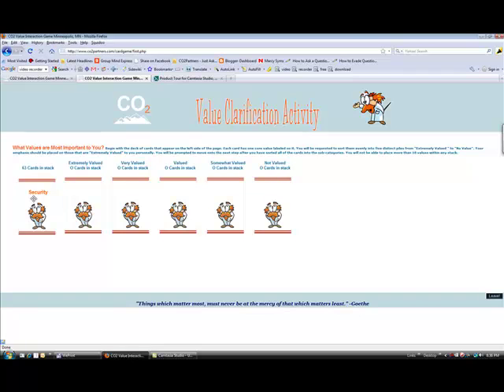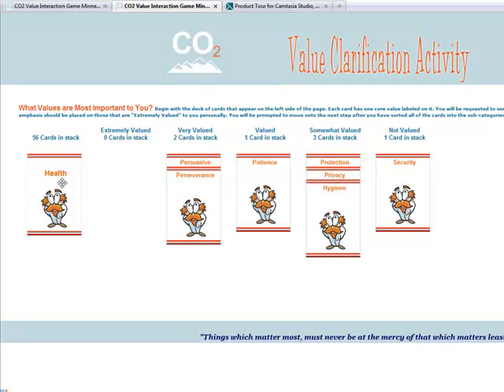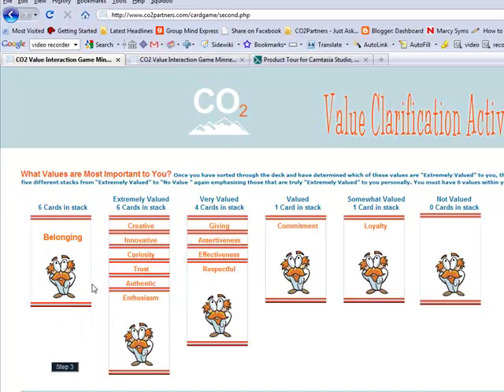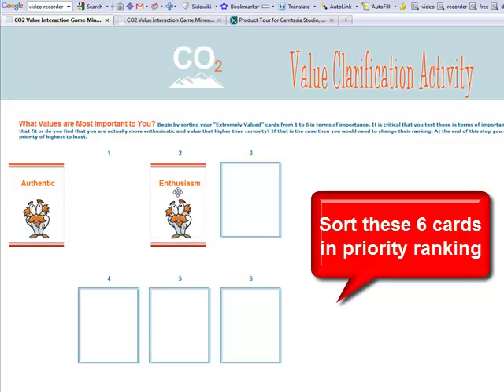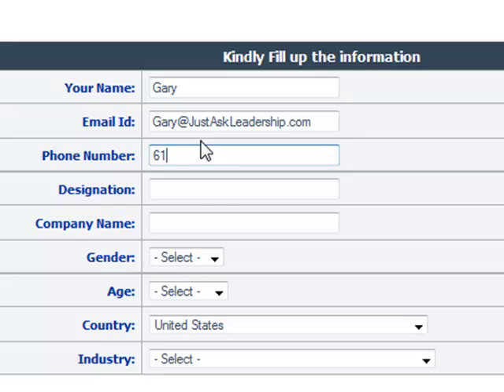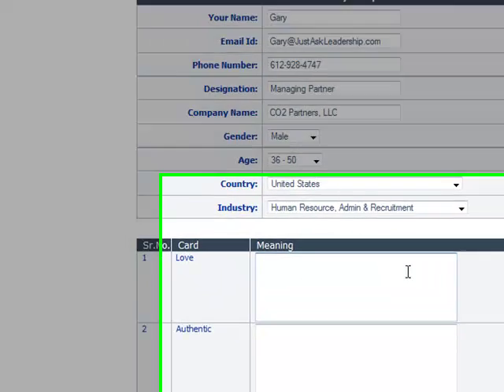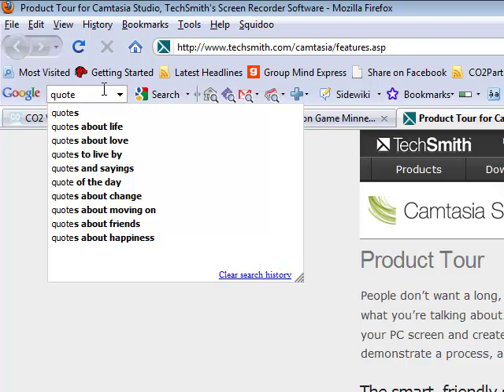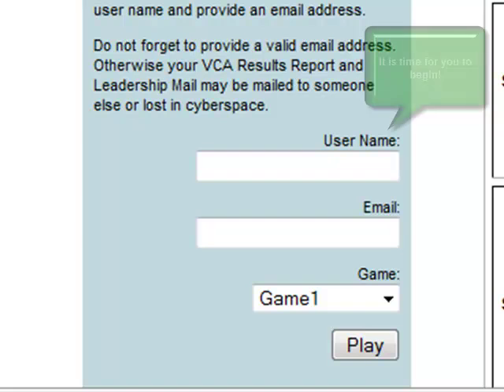Values Assessment Training 2.mp4